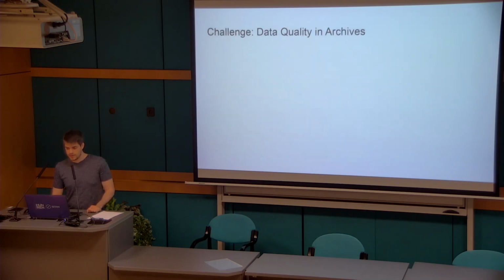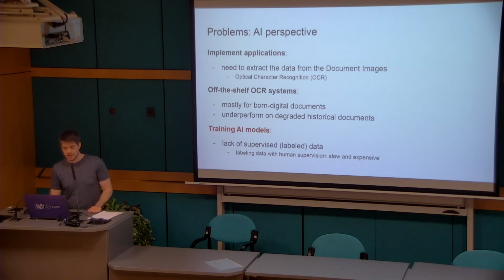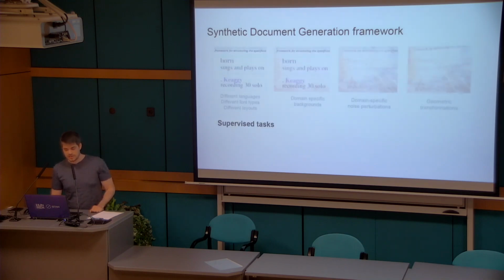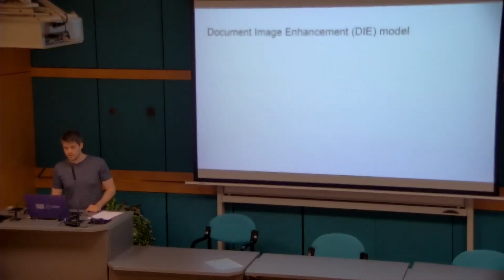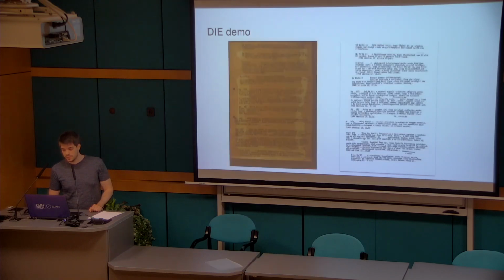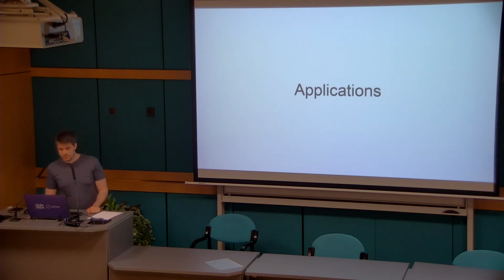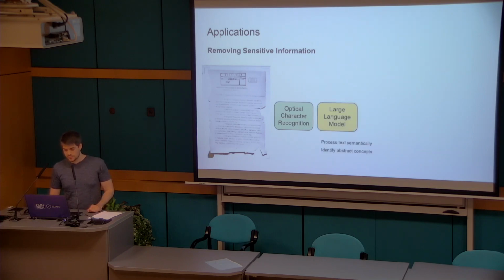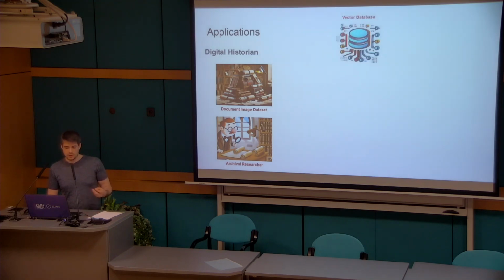AI in Archives - Enhanced Optical Character Recognition using Image Processing Methods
Gábor Kovács - HUN-REN Alfréd Rényi Institute of Mathematics - Rényi AI Research Group